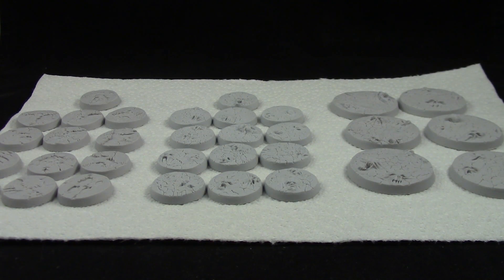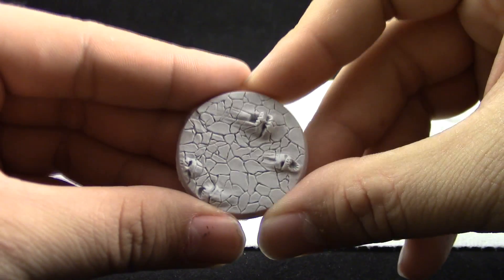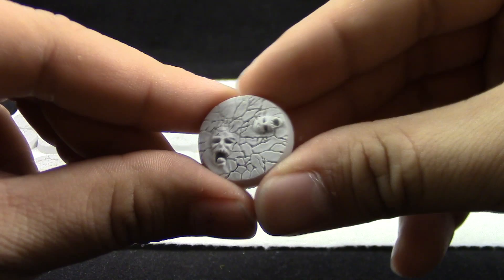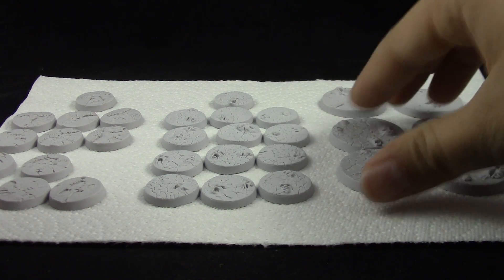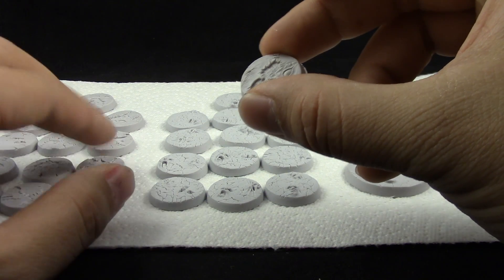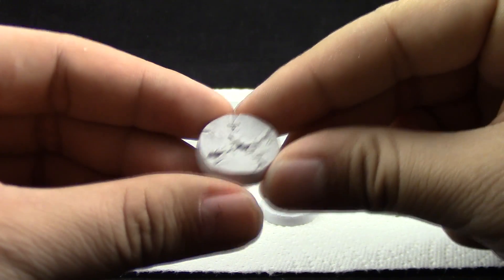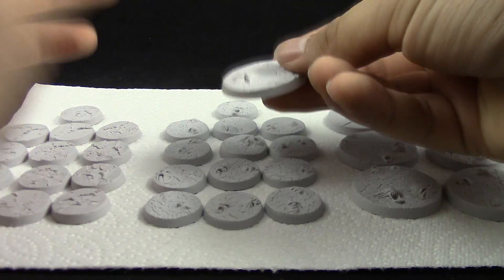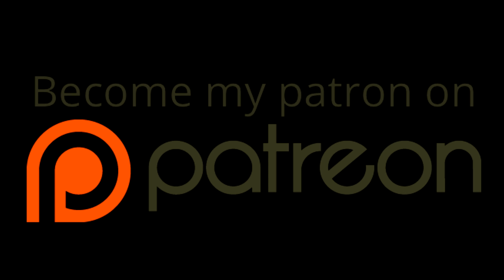Unboxing: Wargamma Resin Bases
In this video I unbox a couple of sets of resin bases from wargamma tortured lands and lost souls.